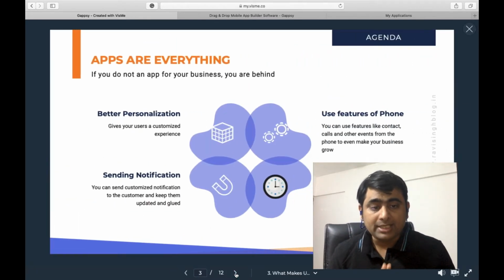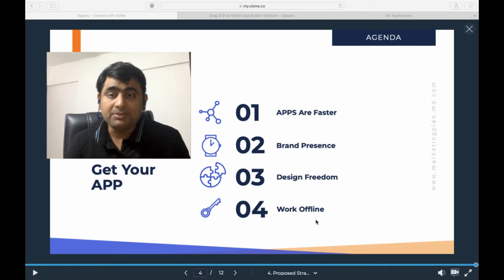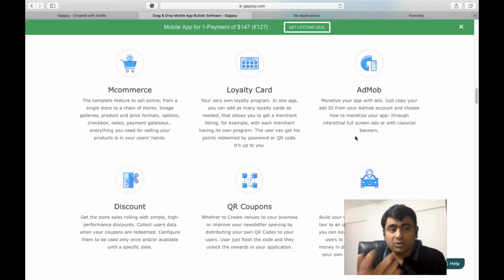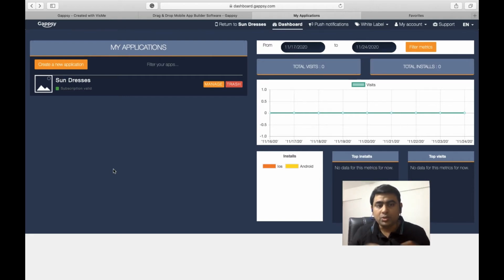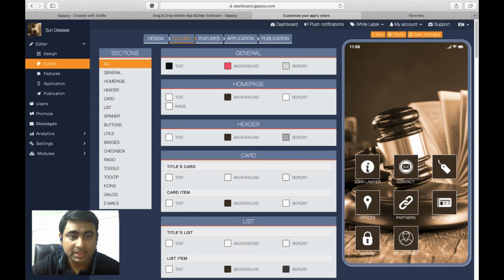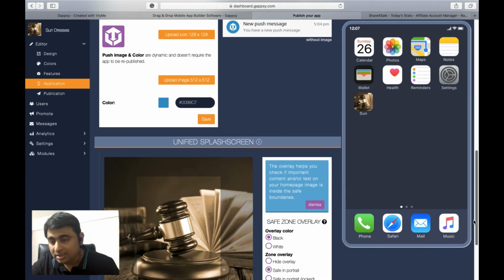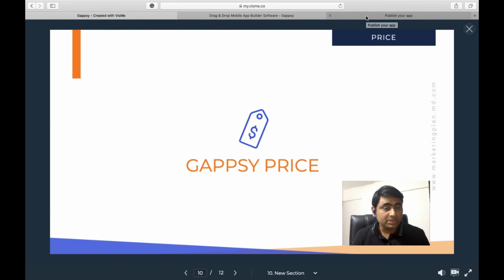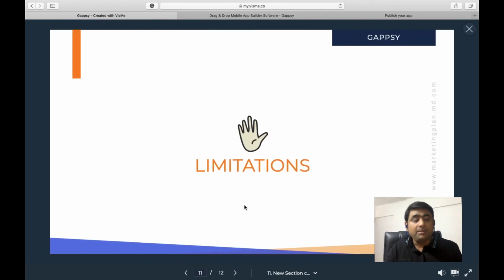Gappsy Review and Discount- Drag and Drop App builder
Gappsy is a tool to create Apps for IOS and android. It cuts the cost of expensive development cost.
Any person can drag and drop and create apps for their business in minutes.
How to create an app from Gappsy - Choose a template design, Drag and drop features, and then publish your app.
In this video, I explained the features of Gappsy with a demo and example about how to use it.

Some of the features of Gappsy include; Calendar, Content lock, appoitment planner, mcommerce, admob, discounts, coupons code, meals, radio, scratch card.
It also has feature includes; push notification, quiz, forms, the marketplace, weather, and many more.

Price - It comes in two packages; $37/month and $57/month.
Current discount - Mobile App for 1-Payment of $147 (€127)